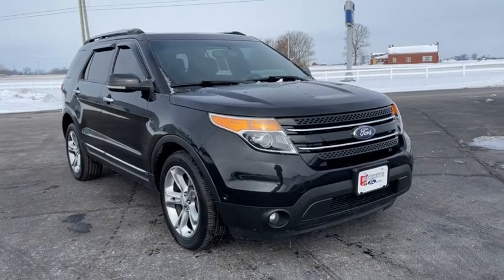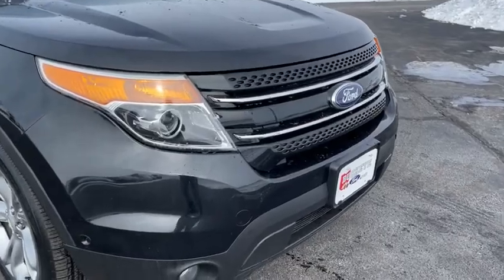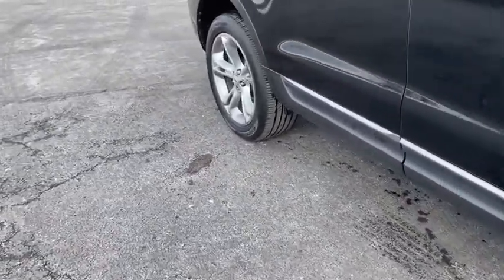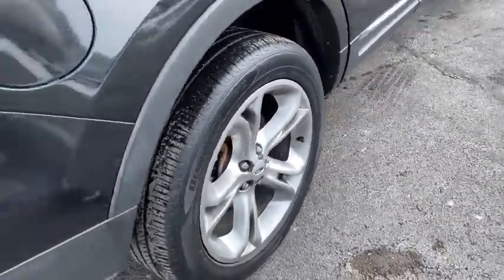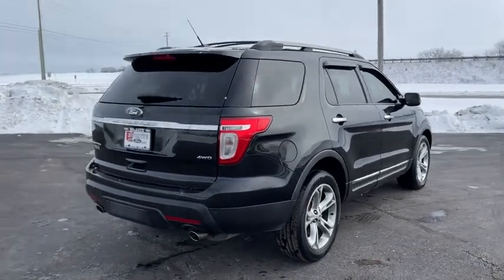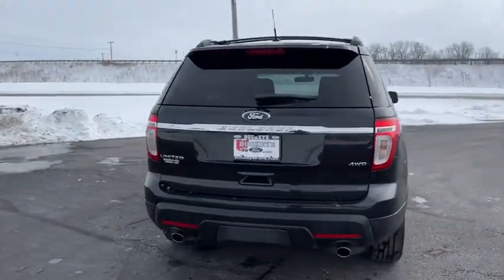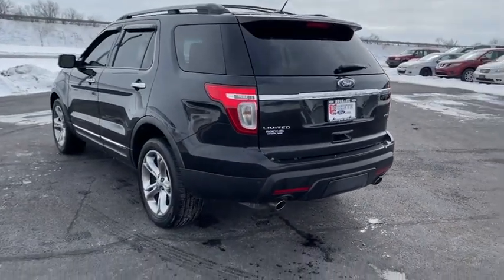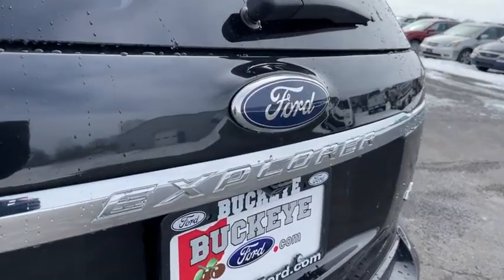2012 Ford Explorer London, Springfield, Columbus, Dayton, Hilliard, OH 20T433A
Tuxedo Black Metallic Used 2012 Ford Explorer available in London, Ohio at Buckeye Ford. Servicing the Springfield, Columbus, Dayton, Hilliard, OH area.

Buckeye Ford
110 Us Highway 42